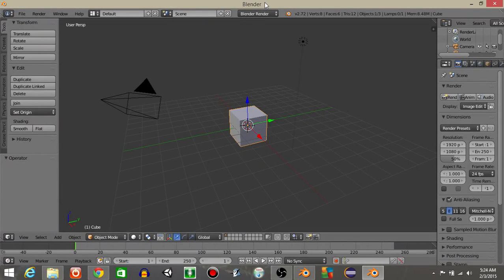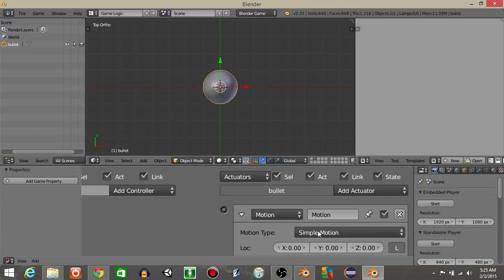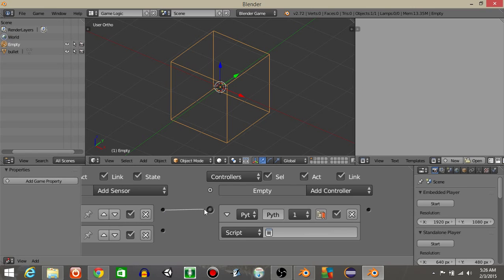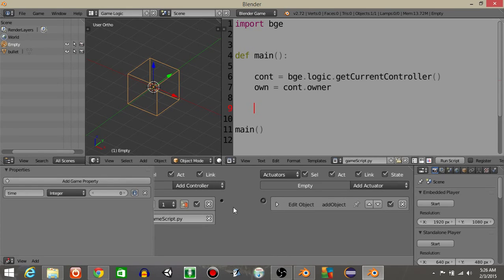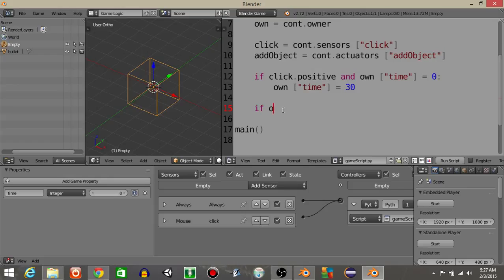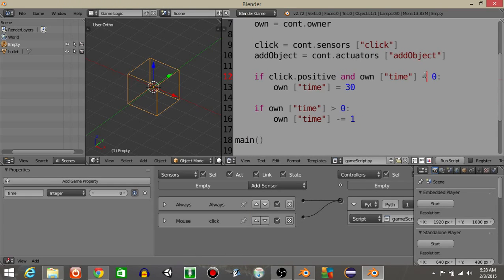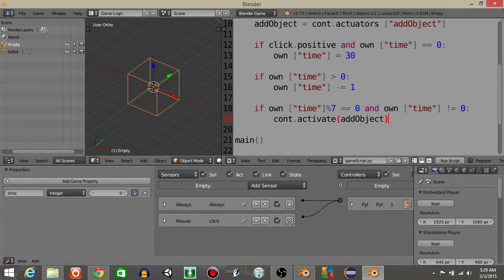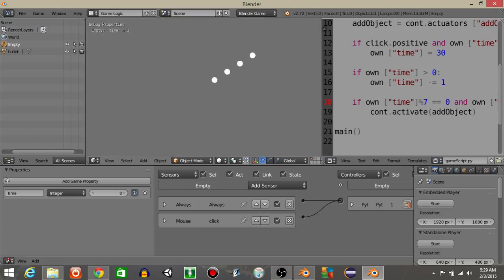UPBGE - [ C81 ]Burst Gun System Python